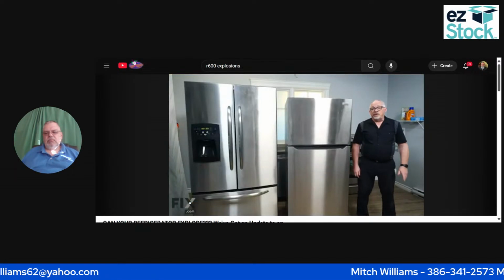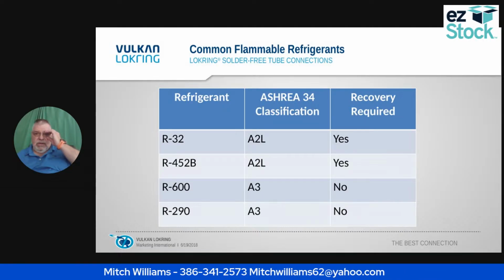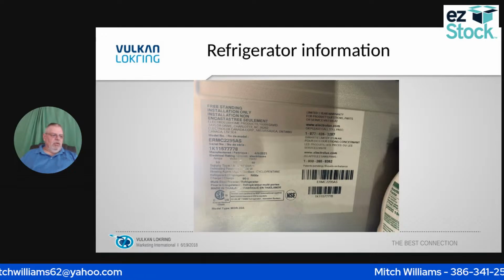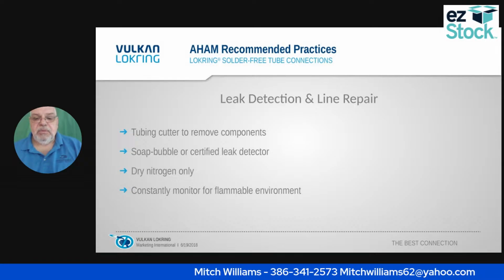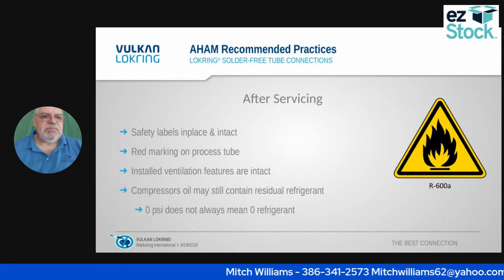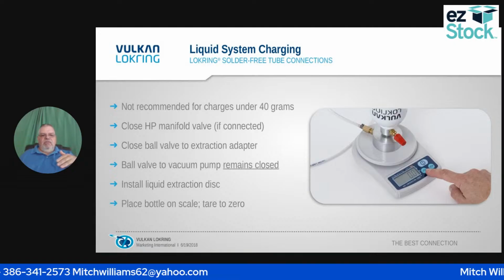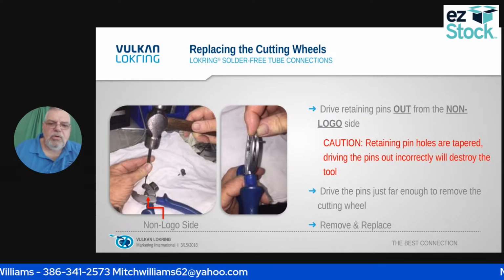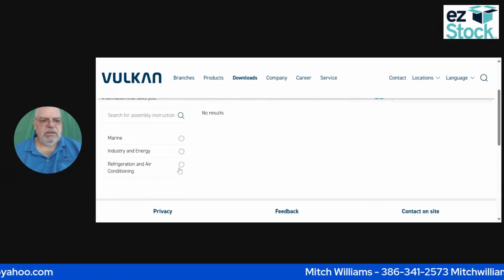LokRing Virtual Class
Advance Your Expertise: Join Our Virtual Class on the Lokring System

Take your skills to the next level with our comprehensive introduction to applications of the Lokring system. Perfect for professionals eager to advance in their field, this class will enhance your capabilities and broaden your technical horizons.